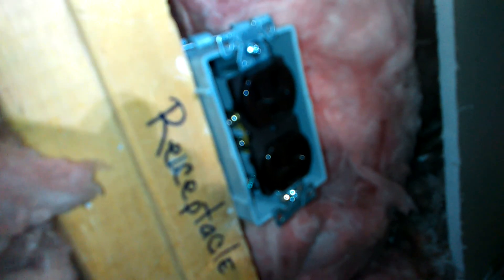Electrical outlet fire part 2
My quick blog on the replacement of a burnt Electrical outlet due to overload of another outlet further down the wiring